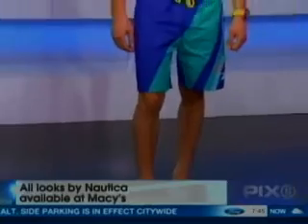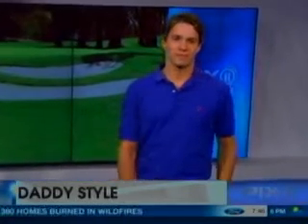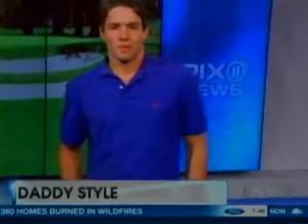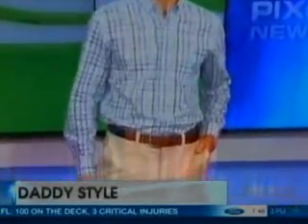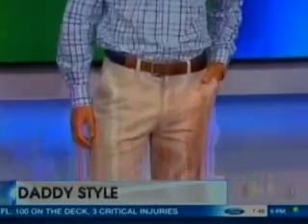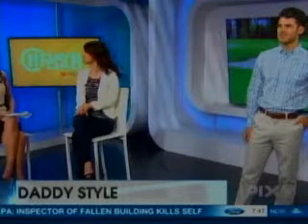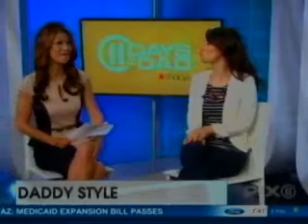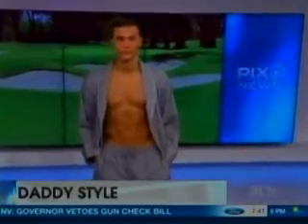Nautica Father's Day Gifts on Pix11 News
Father's Day Gift Ideas from Nautica on the Pix 11 morning news.